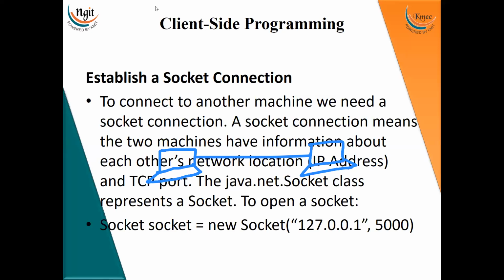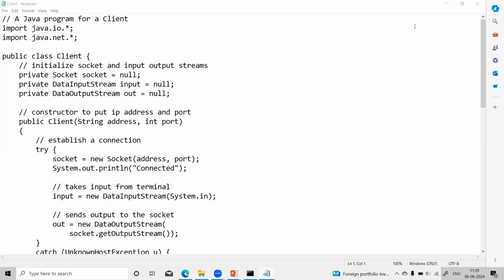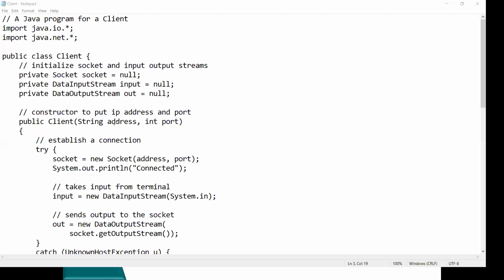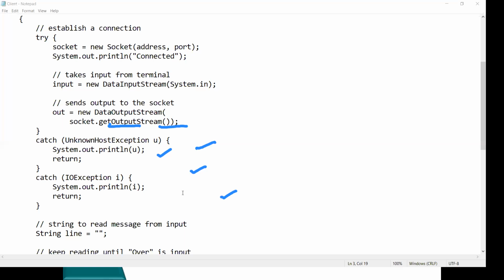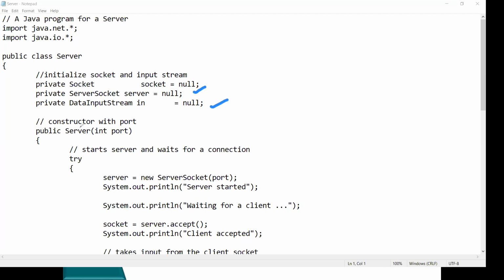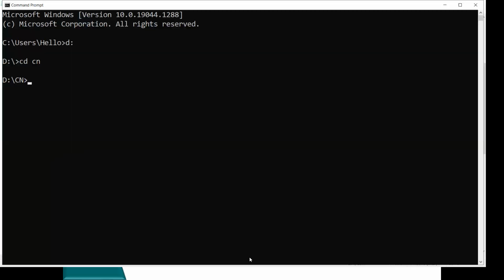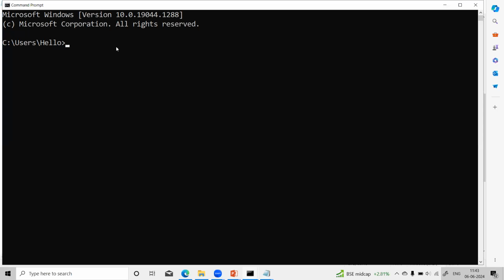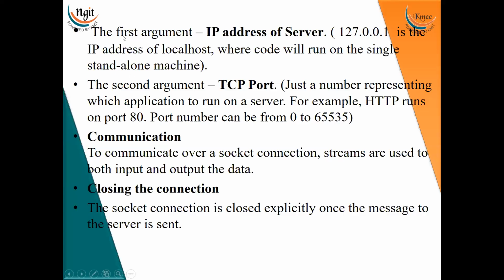Exp1 Introduction to socket programming